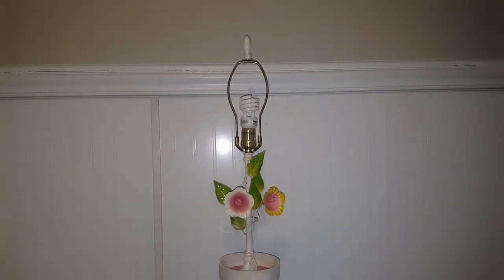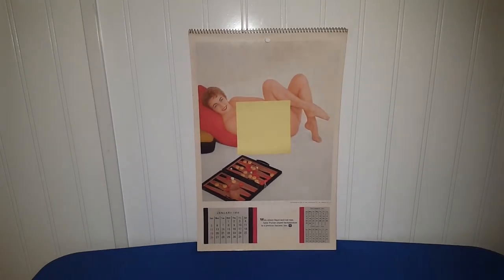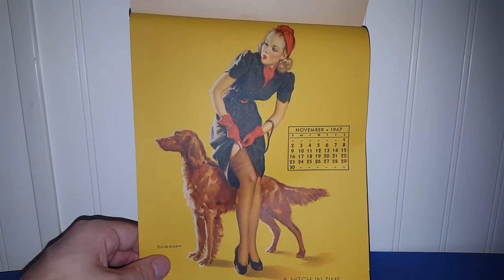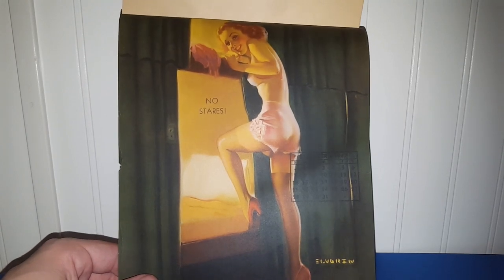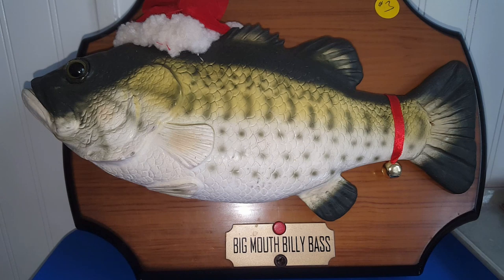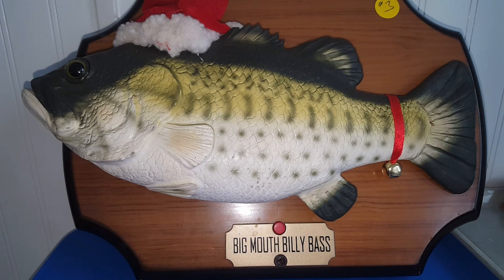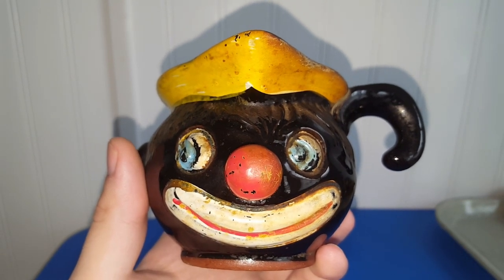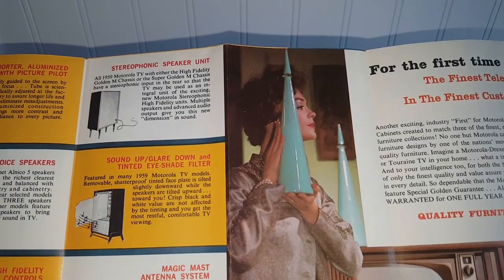I SPLURGED!! | Small Haul | eBay | Friend Mail | Flea Market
Retail stores are beginning to open up in my area again. That means I can go thrifting again, as long as I wear a mask and have plenty of sanitizer handy.

About Me:

I started filming YouTube videos back in 2013 after I graduated high school. I love anything vintage, specifically the 1950’s. Even though the mid-century modern era is my all time favorite, the decades before that time and just slightly after that time all have something funky and cool that make it fun to mix and match in present day.